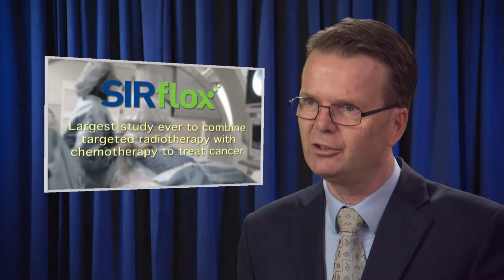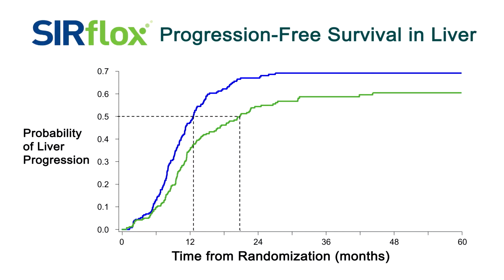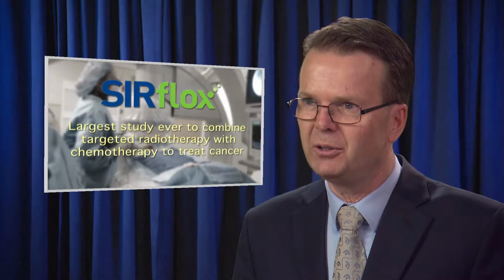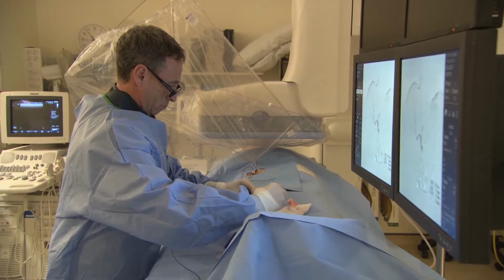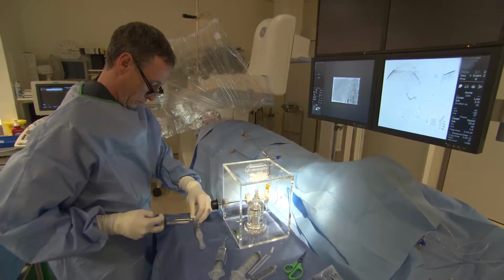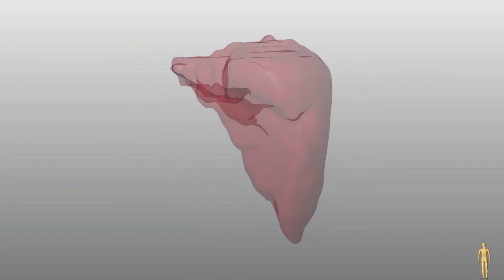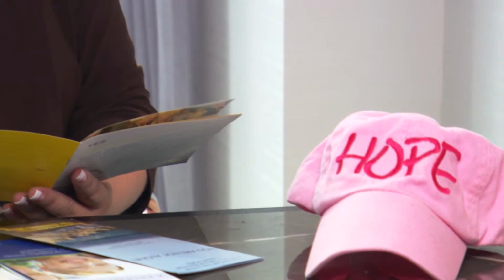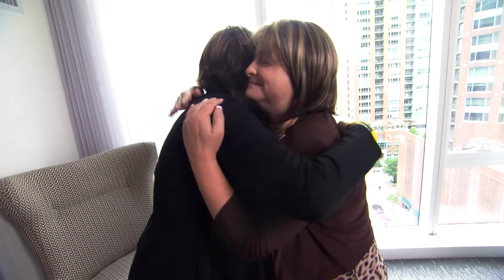SIRFLOX Study Presented at ASCO 2015 Annual Meeting - Medical Tourism TV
SIRFLOX Study Presented at ASCO 2015 Annual Meeting (2 June 2015) Clinical investigators cite significance of 7.9 month improvement in Progression-Free Survival in the liver for patients with unresectable metastatic colorectal cancer (mCRC) treated first line with SIR-Spheres® Y-90 resin microspheres plus chemotherapy